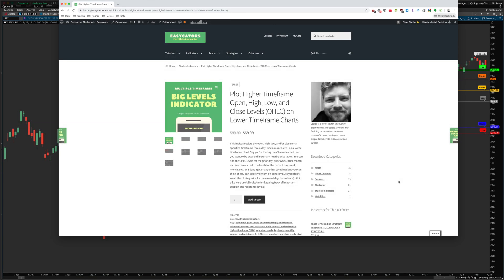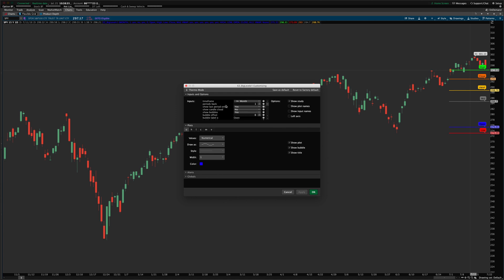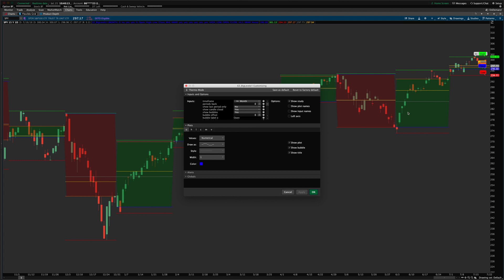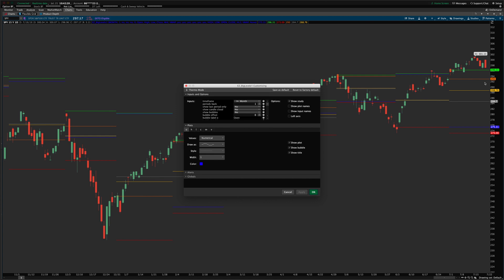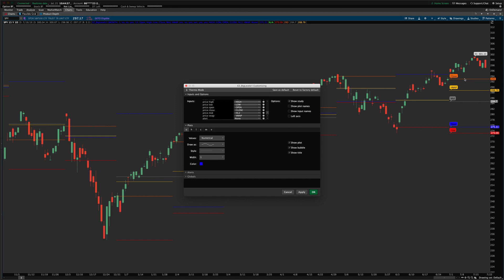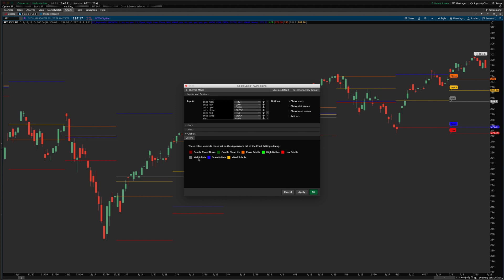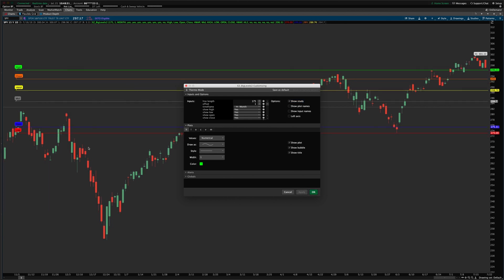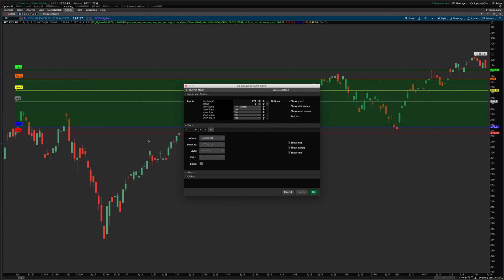Big Levels Indicator v3 Update - Thinkorswim Tutorial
The Thinkorswim BIG LEVELS indicator helps identify truly important levels that traders on the higher timeframe are watching and placing trades around.

The higher the timeframe, the larger the pool of traders and investors that will be focusing their attention on each period's opening prices, closing prices, highs and lows, etc. So it makes sense to use OHLC levels in your analysis.

The BIG LEVELS indicator helps you find important support and resistance levels, or supply and demand levels, that the bigger traders are focused on, and where buy and sell orders are clustered.

The indicator plots open, high, low, close, VWAP, and midpoint (can be either HL2, HLC3, or OHLC4) from any timeframe you want, any number of periods in the past. So for instance, you could plot last week's OHLC levels on a 15 minute chart. Or this month's levels on a daily chart. Or daily high, low, and midpoint from 3 days ago on a 5 minute chart.

If you want today's and yesterday's levels plotted on your intraday chart, no problem! Just add 2 copies of the indicator to you chart and set one to 1 day back, and the other to the current day. Same with week, month, quarter, year, etc. You can even plot hourly levels on 1 minute charts to take advantage of the higher time frame day traders.